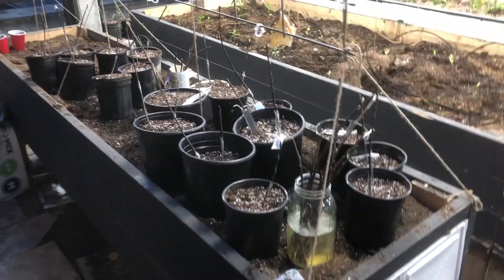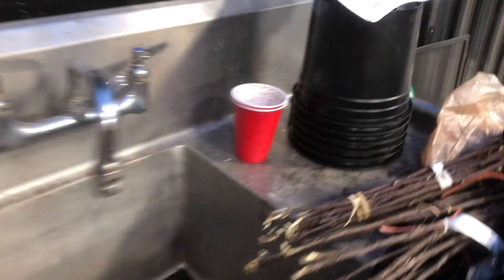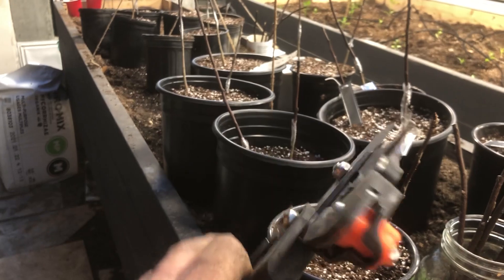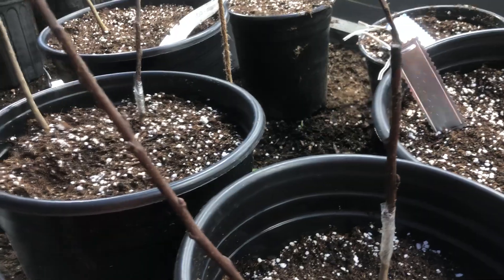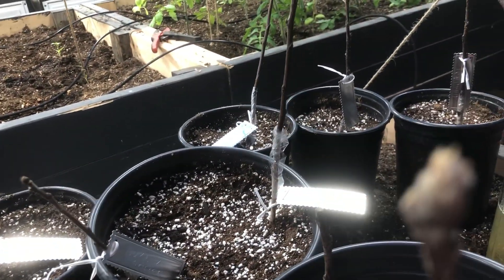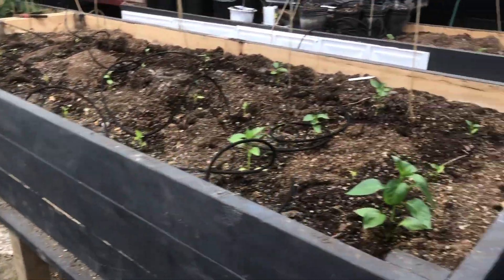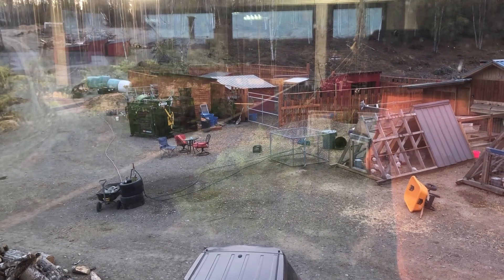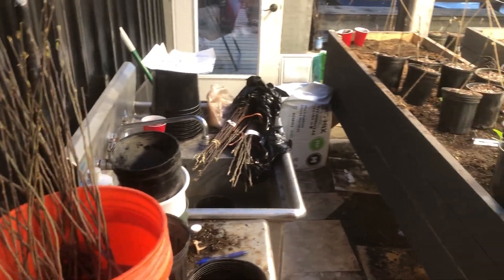Learning how to graft apple trees for apple orchard in Alaska. Did I choose early enough varieties?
I'm going to plant at least 100 apple trees in an orchard here on the farm so I'm learning how to graft apple trees and trying to select the best and earliest types.  It'll be years until there are apples but the best time to plant a tree is now.